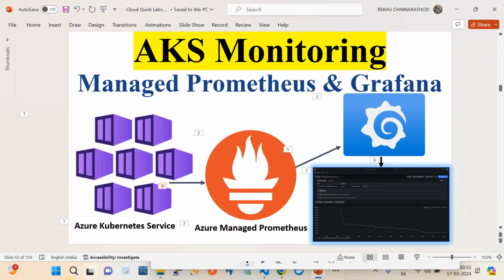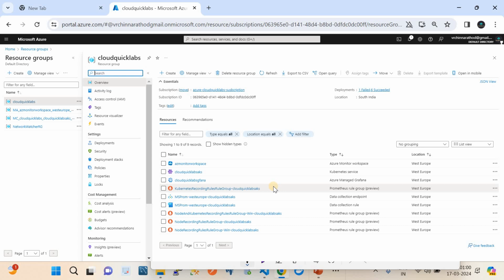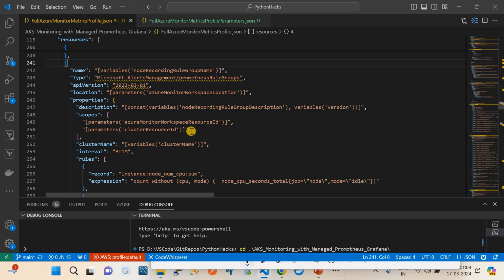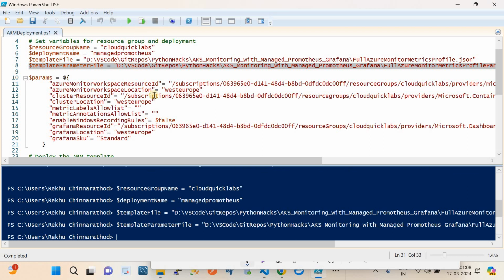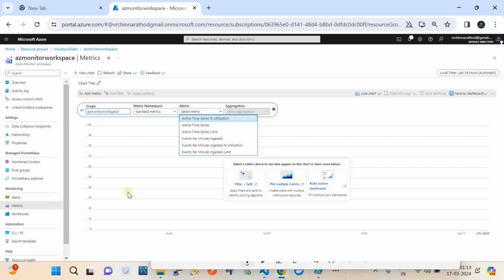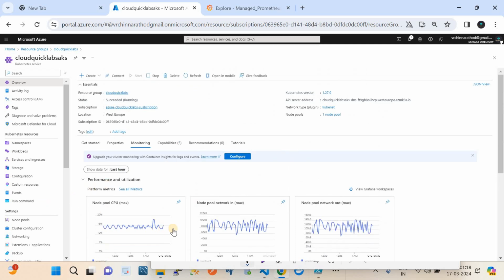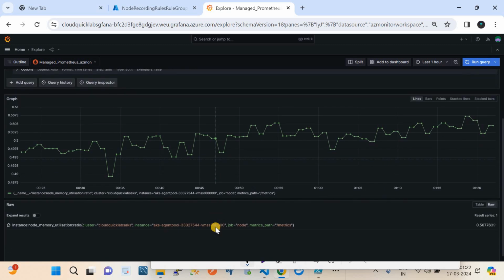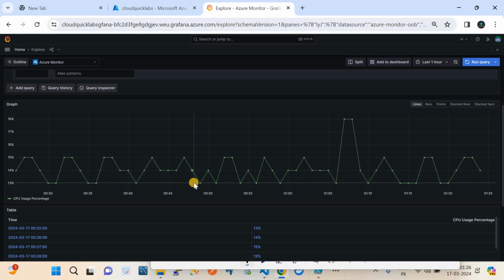AKS Monitoring with Azure Managed Prometheus & Grafana | Azure Monitor Workspace Integration | K8S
In this comprehensive tutorial, we delve into the intricacies of monitoring Azure Kubernetes Service (AKS) using Azure Managed Prometheus and Grafana, seamlessly integrated with Azure Monitor workspace. Whether you're a seasoned DevOps engineer or just beginning your journey into Kubernetes management, this video provides a step-by-step guide to effectively monitor and manage your AKS clusters.

Key Points Covered:

Introduction to AKS monitoring and its significance in maintaining Kubernetes clusters.
Setting up Azure Managed Prometheus and Grafana for AKS monitoring.
Integration of Prometheus metrics with Azure Monitor workspace for centralized monitoring.
Configuring Grafana dashboards to visualize AKS performance metrics and health indicators.
Understanding key metrics for AKS, including pod resource utilization, cluster health, and more.
Best practices for alerting and notification setup to proactively manage AKS clusters.
Hands-on demonstrations and walkthroughs to ensure a practical understanding of the monitoring setup.
Tips and tricks for optimizing AKS monitoring workflows and enhancing cluster efficiency.
Q&A session to address common challenges and queries related to AKS monitoring and management.
Whether you're looking to enhance the reliability of your AKS infrastructure or streamline troubleshooting processes, this video equips you with the knowledge and tools needed to implement effective monitoring strategies using Azure Managed Prometheus, Grafana, and Azure Monitor workspace. Don't miss out on optimizing your AKS deployment for peak performance and reliability. Watch now and take your AKS monitoring to the next level!